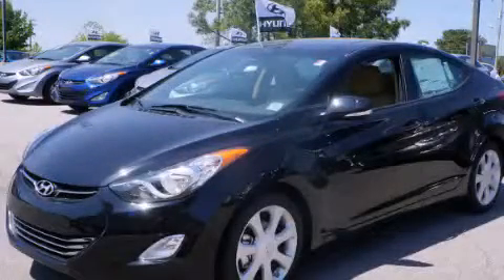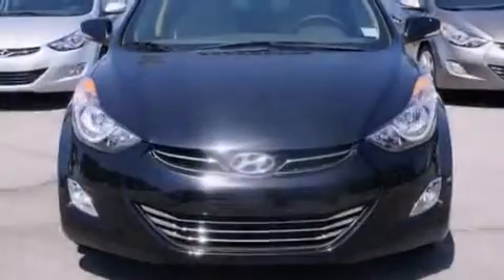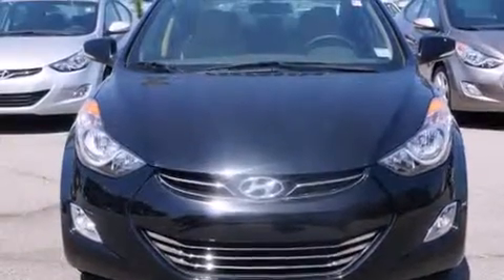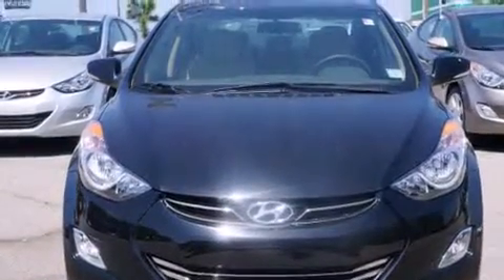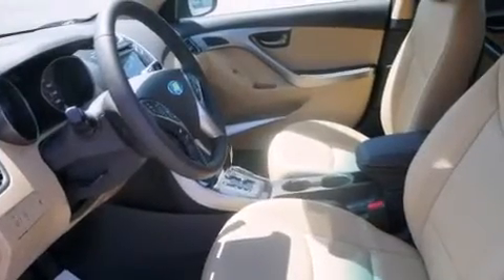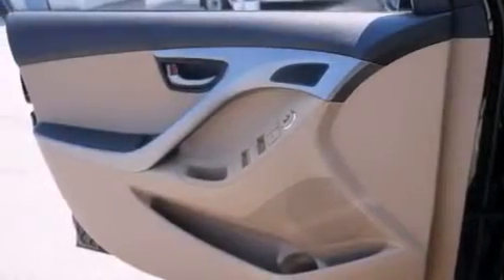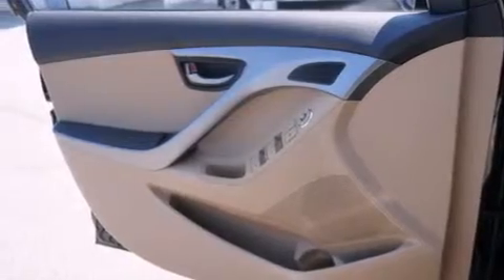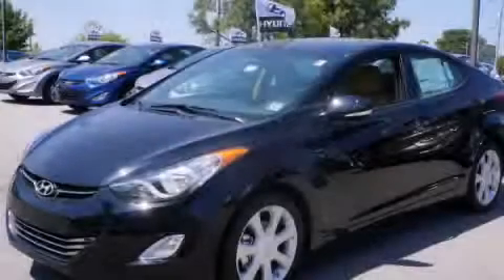2013 Hyundai Elantra Roanoke Rapids NC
Year : 2013
 Make : Hyundai
 Model : Elantra
 Engine : 1.8L 4 Cyl. Fuel Injected
 Trans . : Automatic
 Exterior : Midnight Black
 Miles : 10

 1800 N. Wesleyan Blvd

 2013 Hyundai Elantra Rocky Mount NC